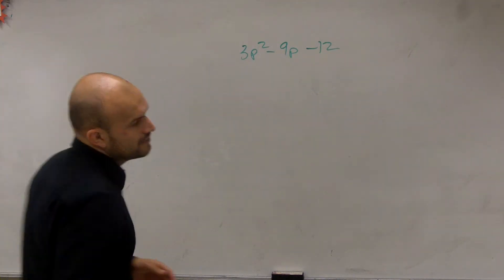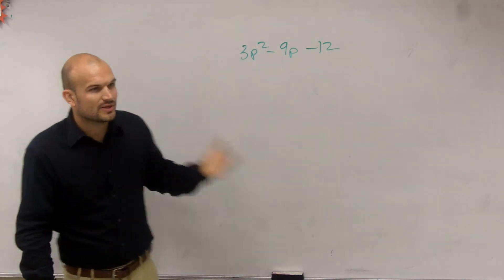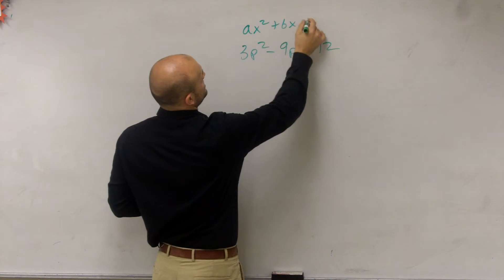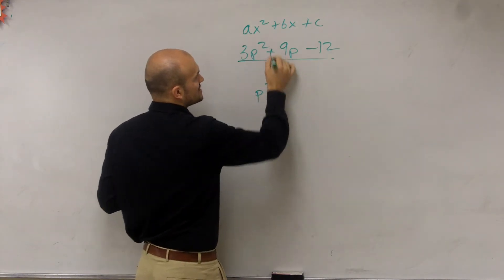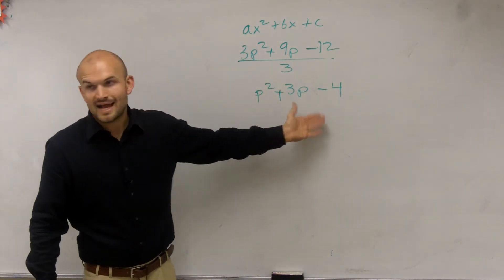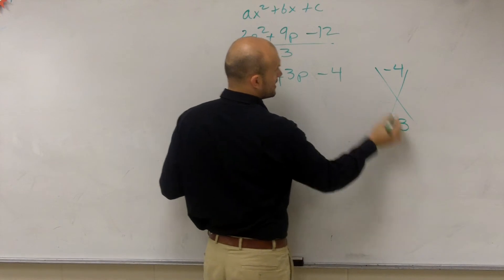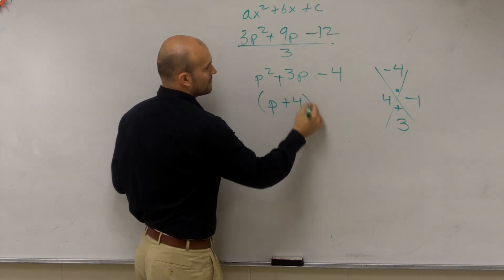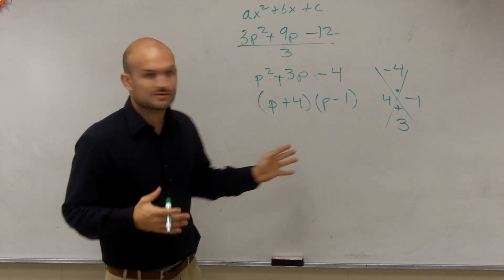Factoring a trinomial practice